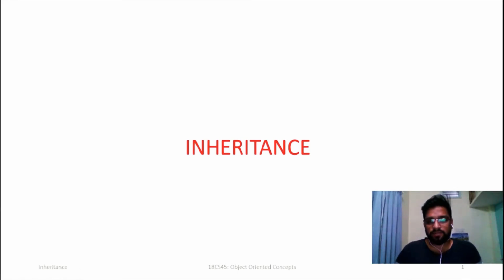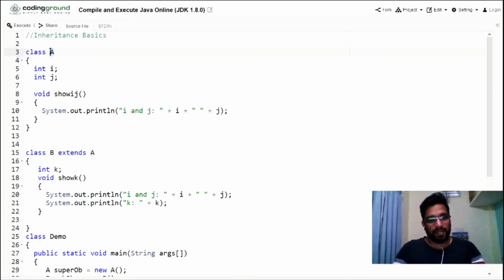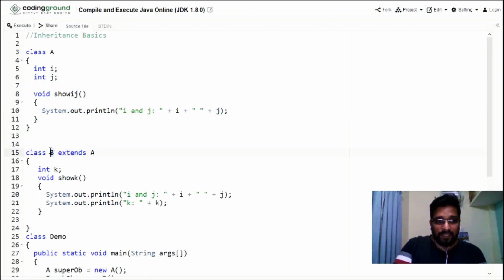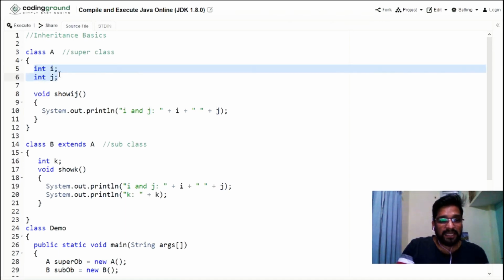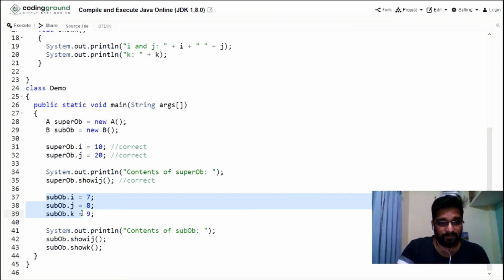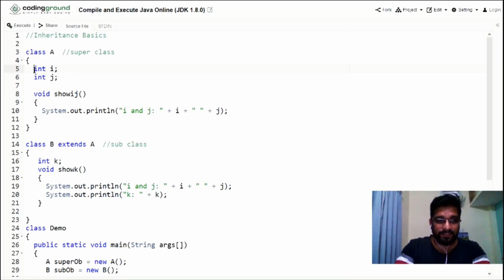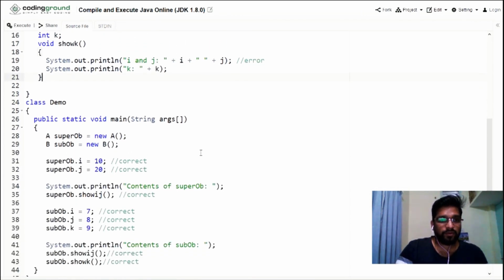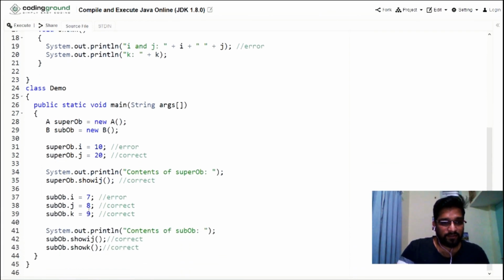Object Oriented Concepts: Inheritance Basics (Module 3)